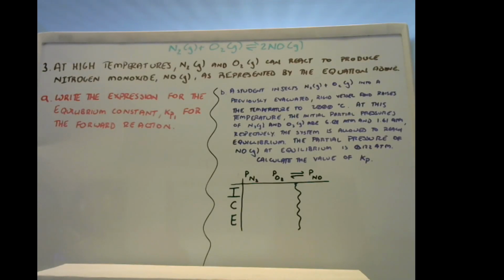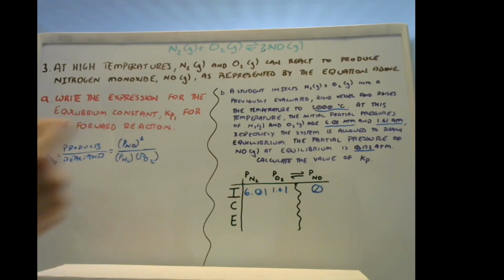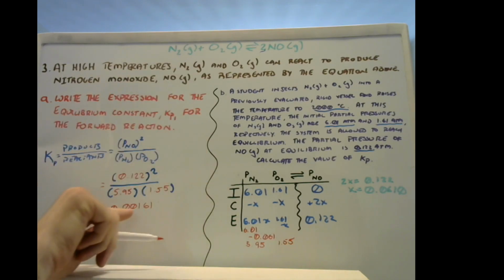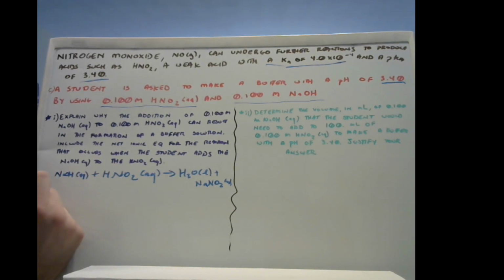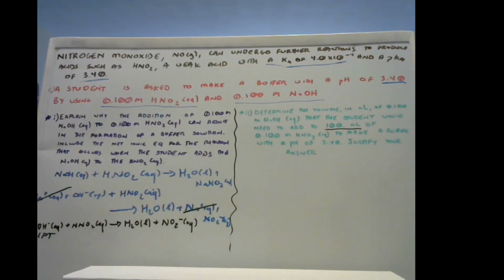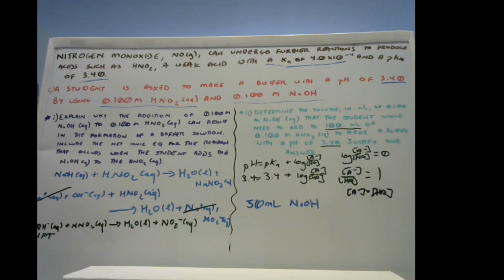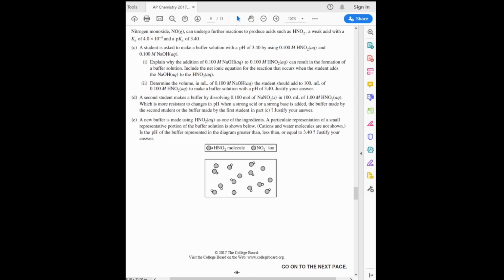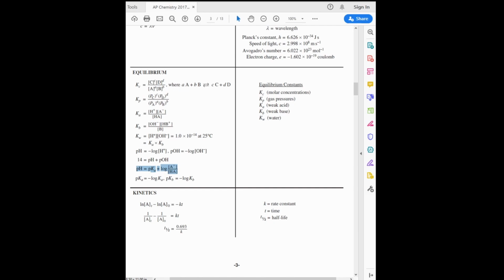2017 AP Chemistry FRQ 3 Walkthrough